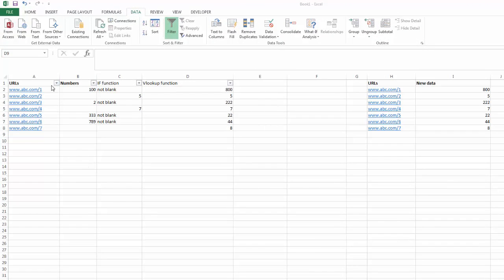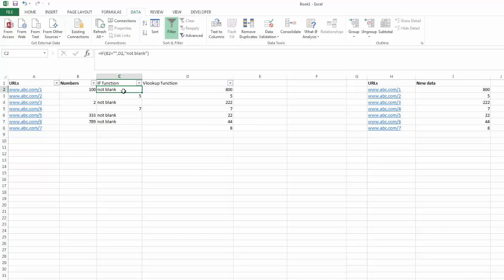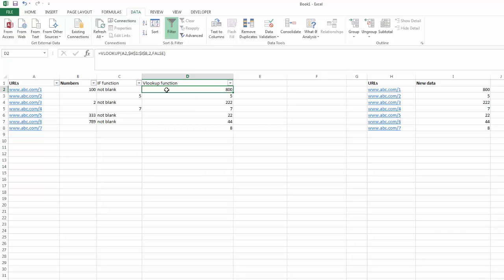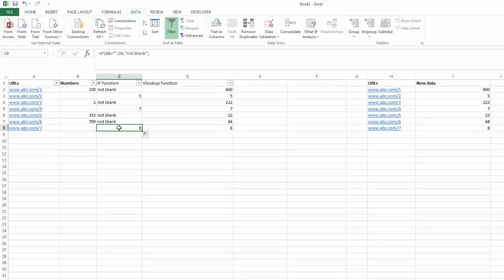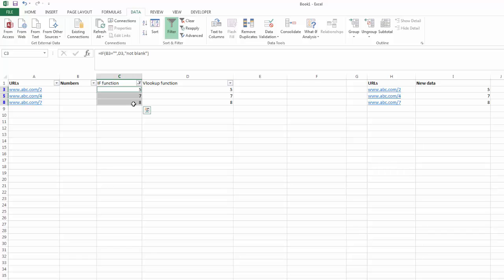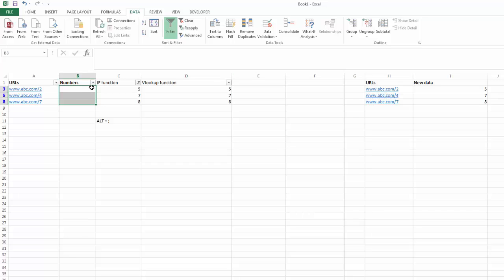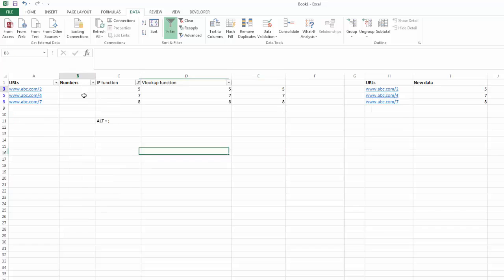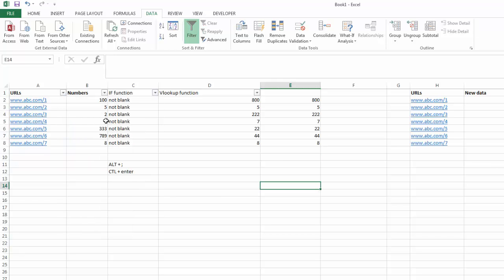How To Transfer Data into Empty Cells in Excel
You probably wondering how is this relevant to building niche websites. Trust me it does.

When it comes to SEO, the ability to manipulate Excel spread sheet is one of the required skills.

In this video, I am going to show you how to transfer data into empty cells in Excel.